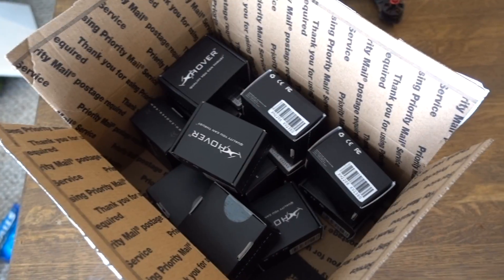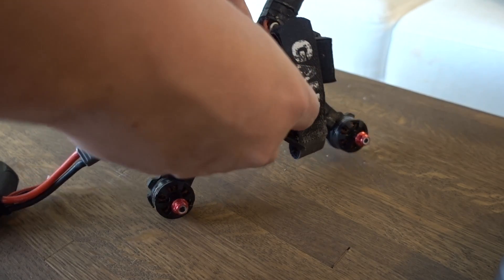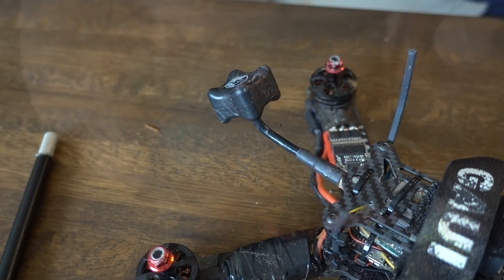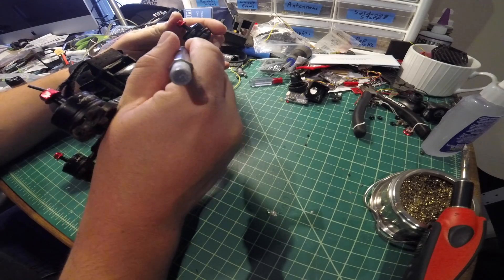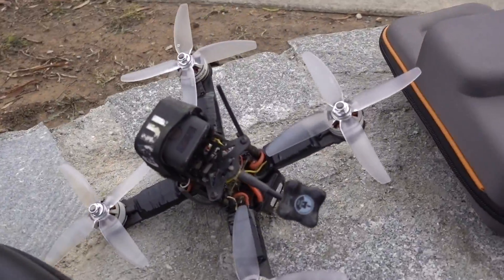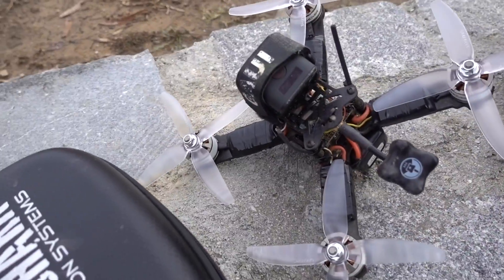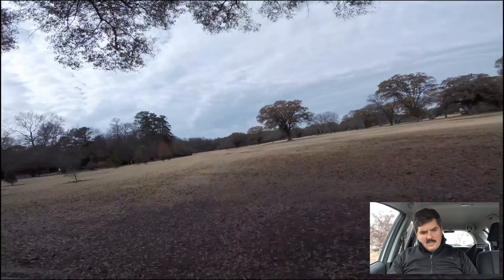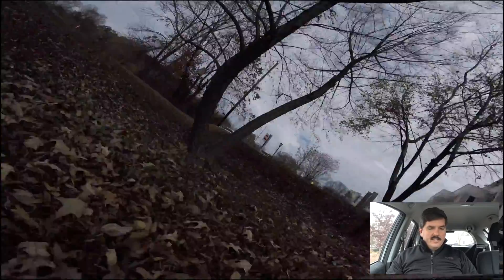I Got New Motors!! Testing The Xhover 2206 2360kv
I spent the afternoon installing and testing out the new 2206 motors from Xhover. Check em out. I'm not sure why the flight footage came out like it did but as promised here is the raw flight

Kiss 30 amp ESC and Aikon SEFM 30A I used two different setups here
Runcam Swift with 2.1mm lens
HQ 5x4x4 V1S PC version